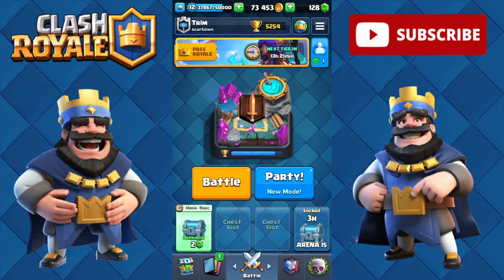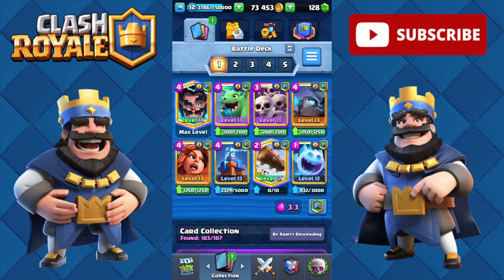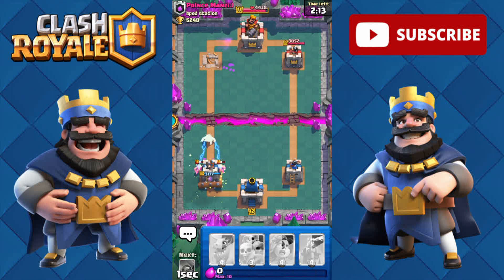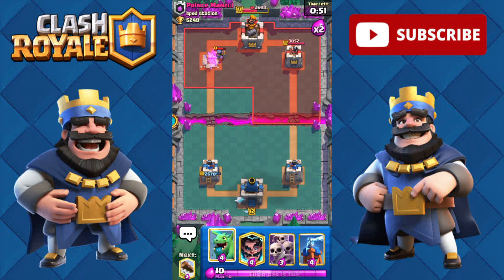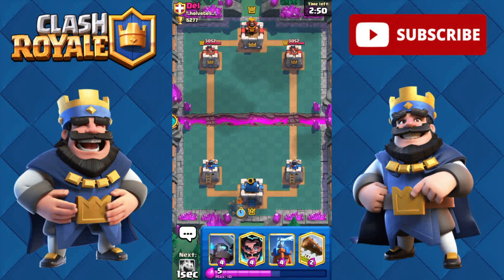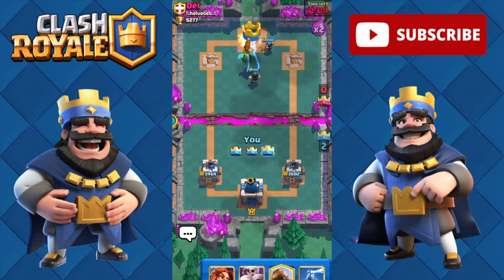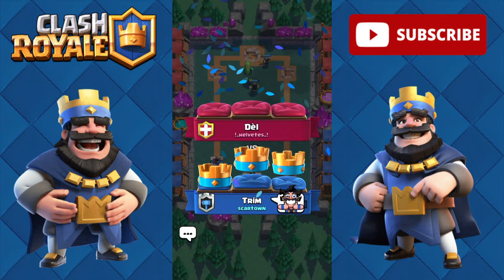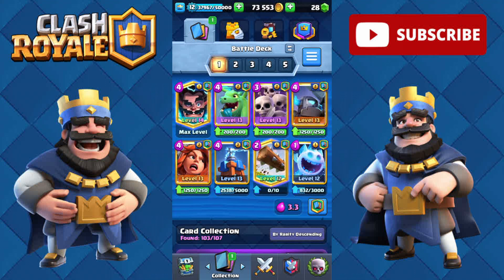The Only Clash Royale Deck I Use!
After a long time off of making YouTube videos this is the first thing that I post 😂 Hopefully you all enjoy it, I was experimenting with a new style of content so be sure to let me know what you think!

My name is Kyle and I make YouTube videos of a wide variety of content under the YouTube channel that you are currently looking at known as "Trim." Content most often consists of in real life vlogs, commentaries, analyses, and discussions although if you look back into my older content you can see that I have a history in making gaming videos. If I could give you an idea of the topics of my videos nowadays I would, but my content is honestly changing all the time. None the less, I feel like there is something for everybody on my channel!

I have no set in stone upload schedule, but I strive to upload at least once a week. I try and keep my videos short and engaging, however, don't be surprised if you see the occasional longer video.

Also, I never ask for subscriptions, likes, etc. in my videos anymore as I know that from the viewers perspective, this can be quite annoying. Drop a comment down below if you did like a video or subscribe and I will do my absolute best to try and get back to you with a thank you as soon as possible!

While all of my main content is released on YouTube, I do have other platforms that you can also find me on. Currently this is limited to only my Twitch page but I will be sure to update the list as it grows. Don't feel obligated to look at these by any means, but I put these here for anyone who might be interested!

As a young and growing creator, I always see room for improvement with my content and a lot of that comes from inspiration that stems out of some of my favourite creators. I want to give credit to some of my favourite YouTuber's in the following list, be sure to check them out and show them some support!

And most importantly, thank you to my long-term subscribers and channel supporters that allow me to make the content that I love to make and are always there to support it and help it grow. 😀